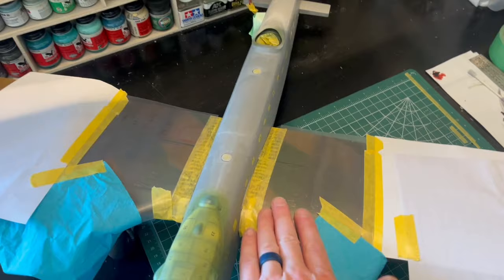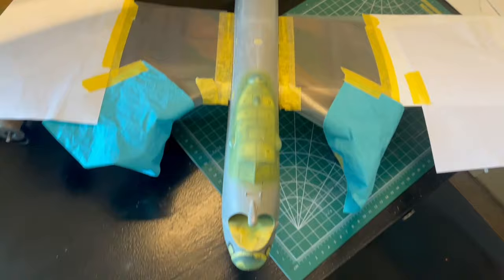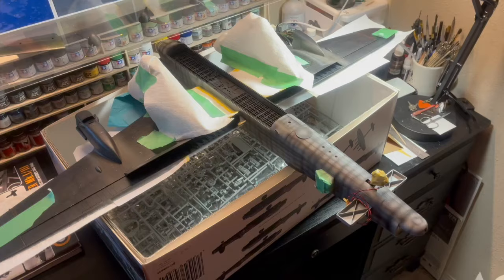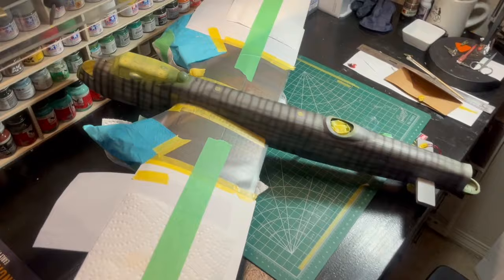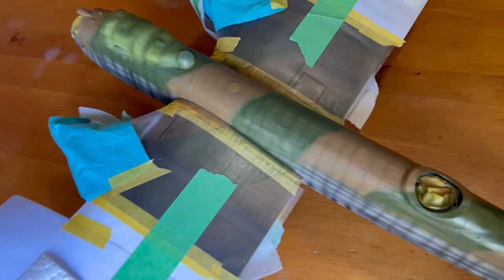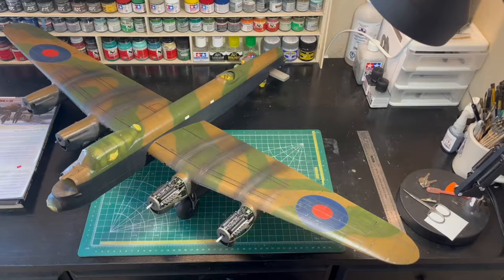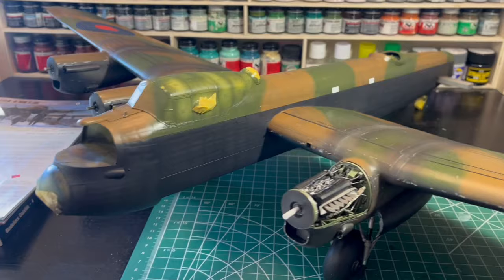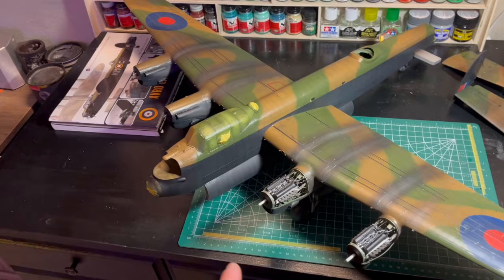Border Model's 1/32 Lancaster Build - part 5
In episode 5, I paint the fuselage camouflage and black with pre-shading, then move on to spraying the lettering with 1 Man Army masks and some homemade masks from a local friend...